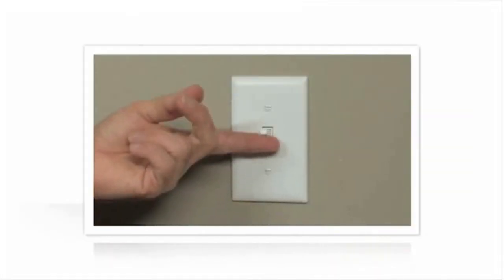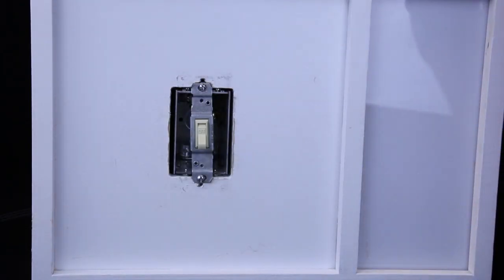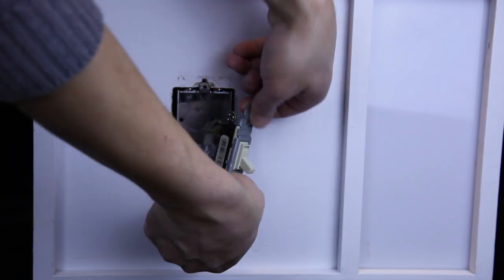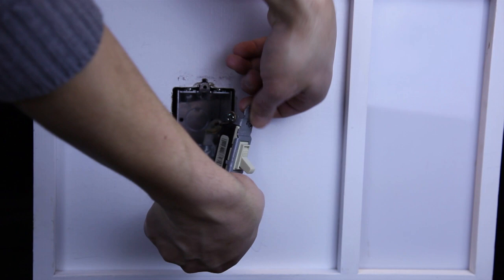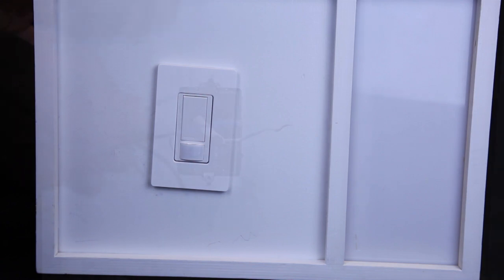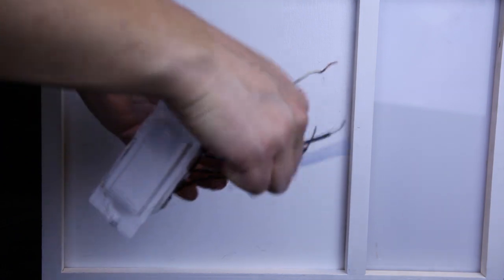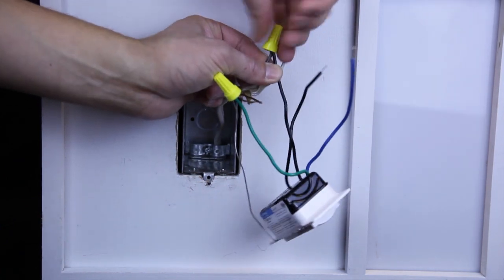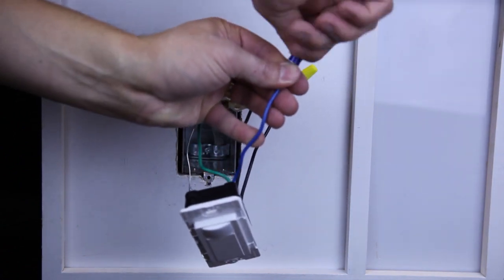Wiring a Control with Two Black and One Blue Wire (Single Pole Application)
In this video, we'll guide you through the process of installing Lutron dimmers and switches that have a black wire, red wire, blue wire and white wire coming out of the device.

_The following Lutron occupancy sensor switch has these wires:_
• MS-OPS5M

Ensure your safety by turning off the power at the circuit breaker before installation.

*Sections Covered*
• Hardware and Tools Needed: We mention what tools will be needed at the start of the video to ensure you're fully prepared for the installation process.

• Installing the Lutron occupancy sensor switch: We'll show you how to install the device to ensure all the right wire connections are made. The straightforward guidance will walk you through the installation process effortlessly.

We offer a comprehensive installation tool called the Wiring Wizard.

Whether you're a DIY enthusiast or a professional installer, this video provides all the information you need to install your dimmers and switches efficiently and safely.